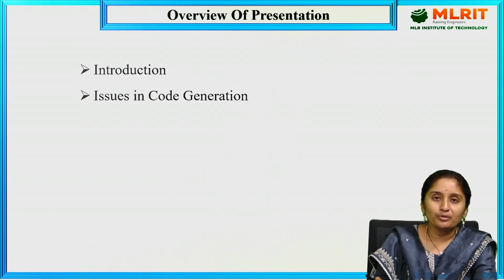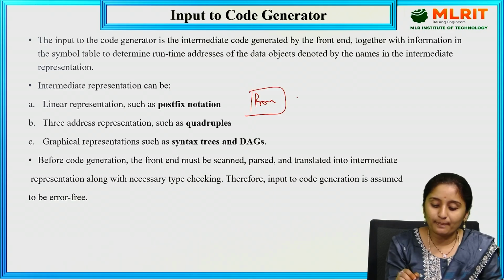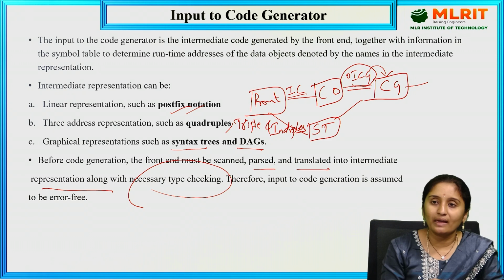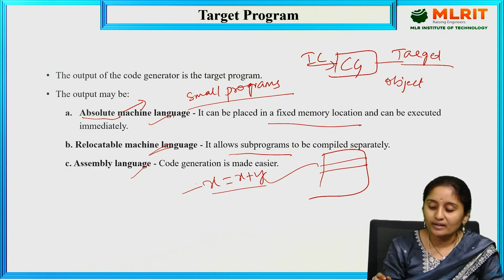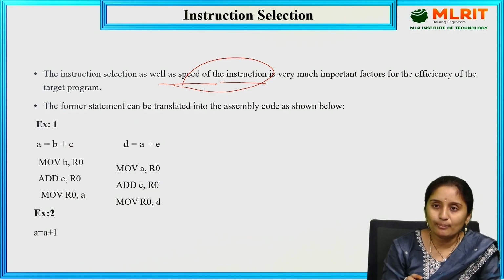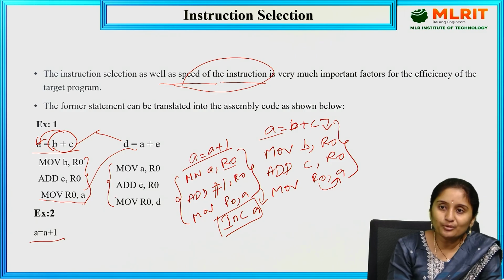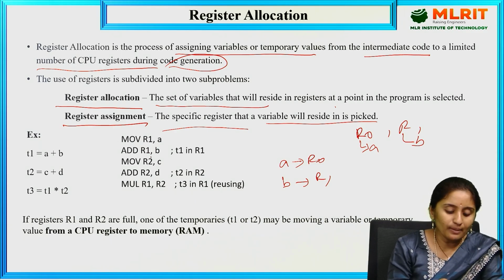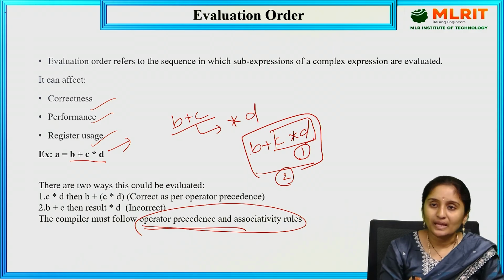LEC40|Automata & Compiler Design | Issues in Design of Code Generation by Mrs. D. Sravanthi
Assistant Professor,
Hyderabad.